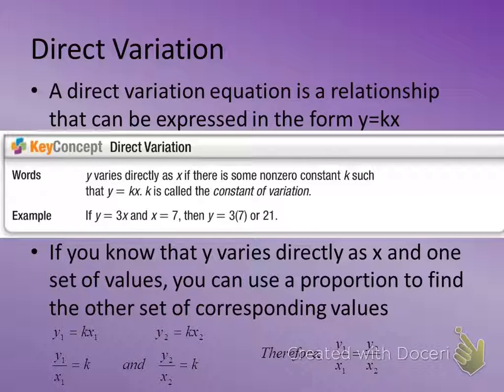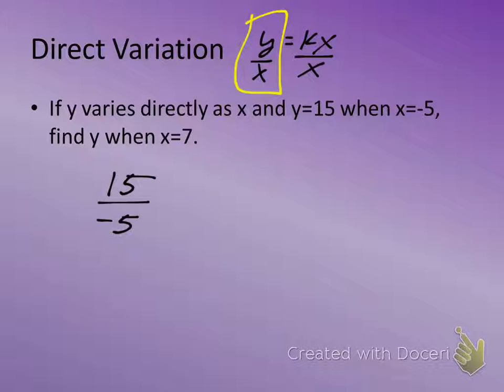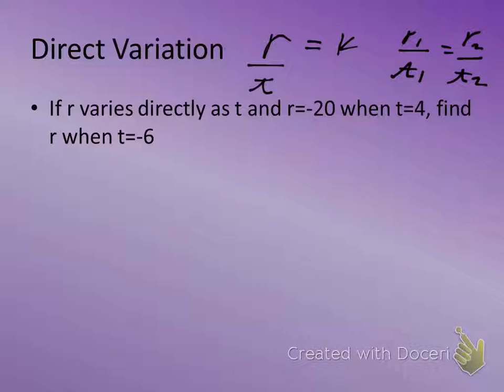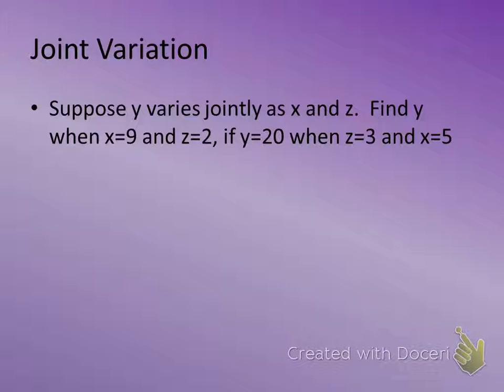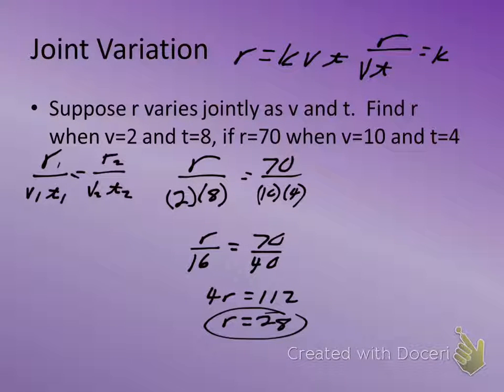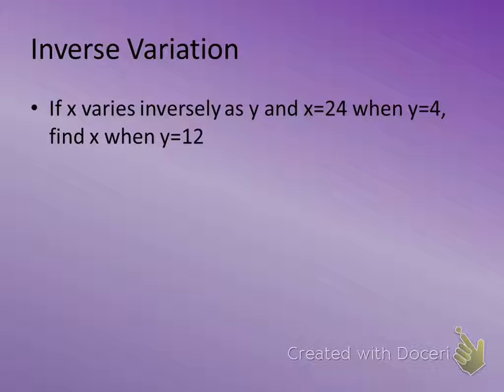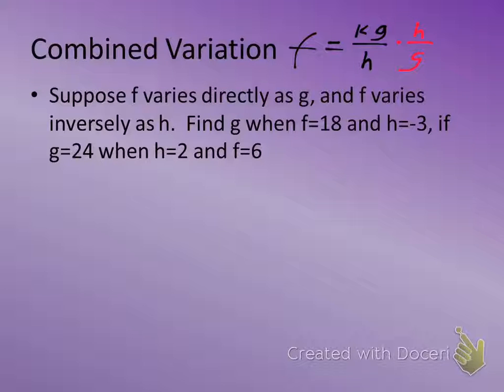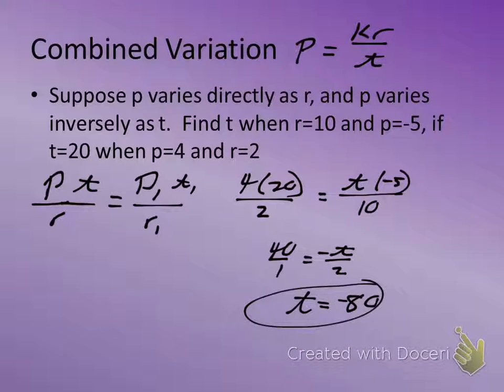Hon. Algebra 2 8.5 Variation Functions